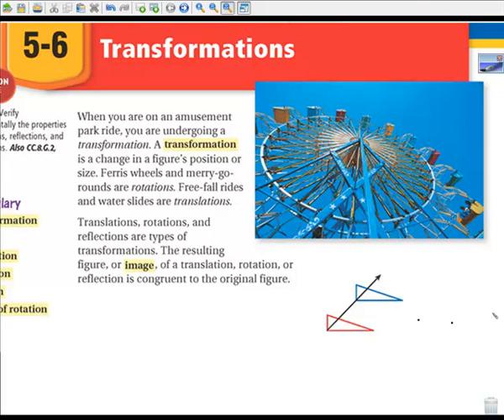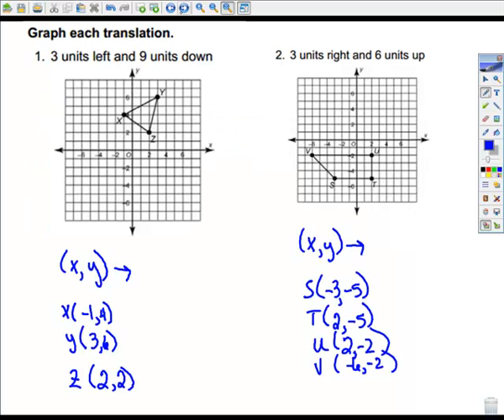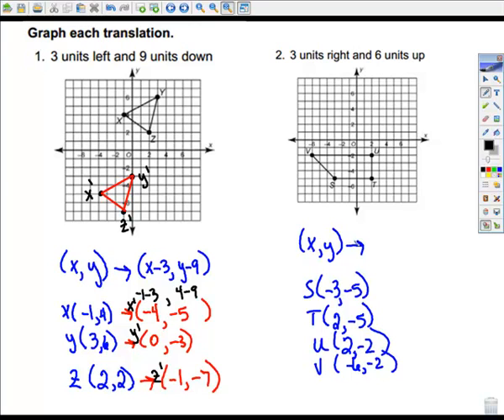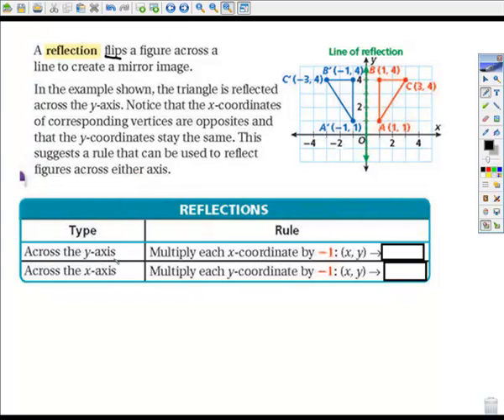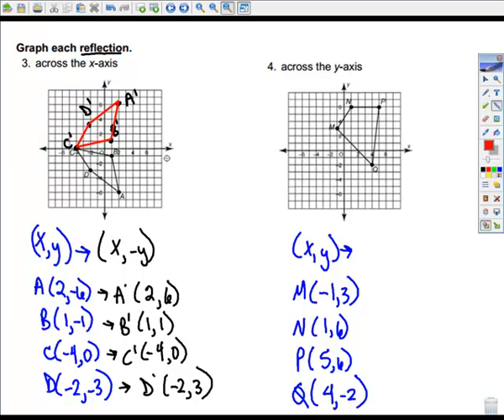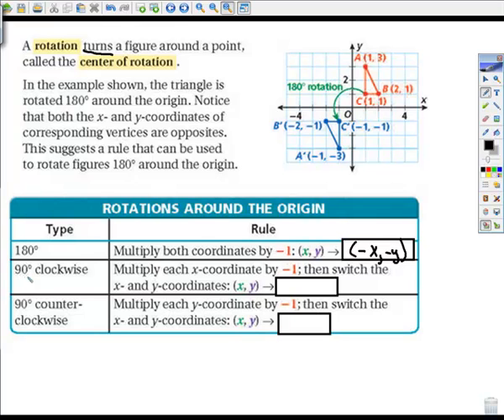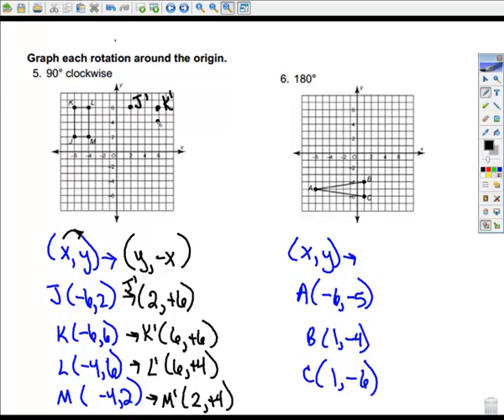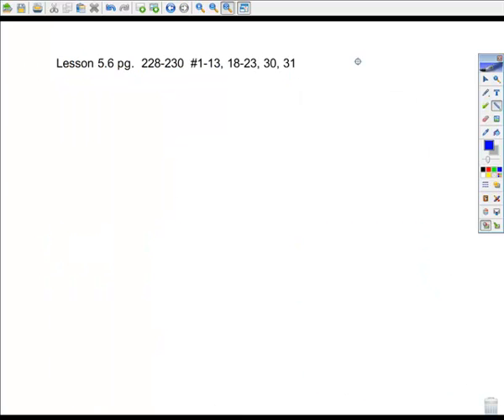Lesson 5 6 math notes